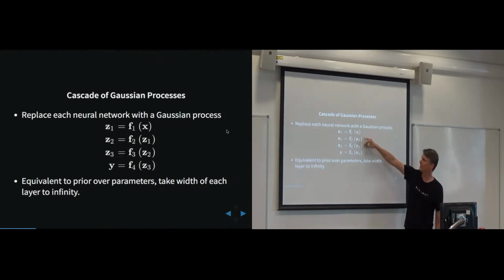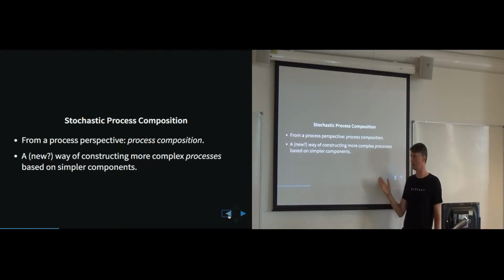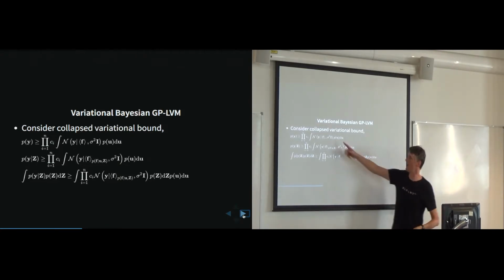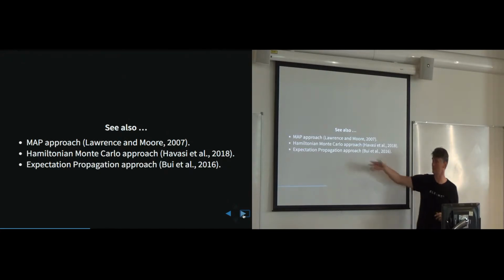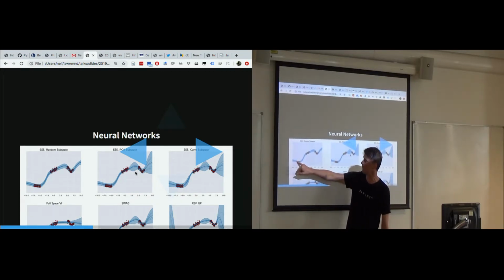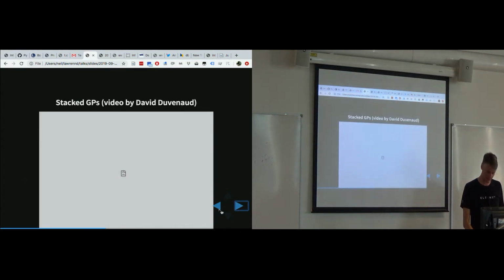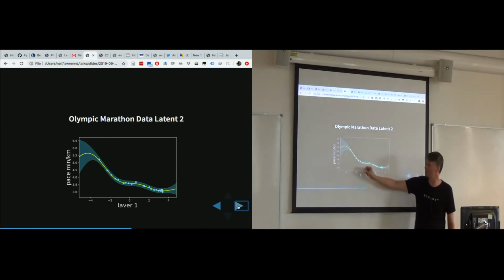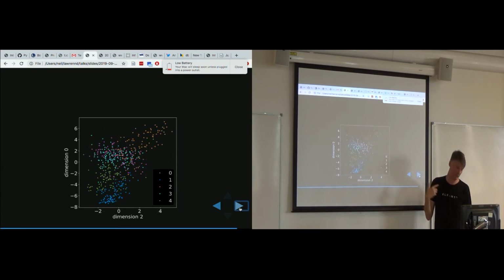GPSS2019 - Introduction to Deep GPs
By Neil Lawrence from University of Sheffield.